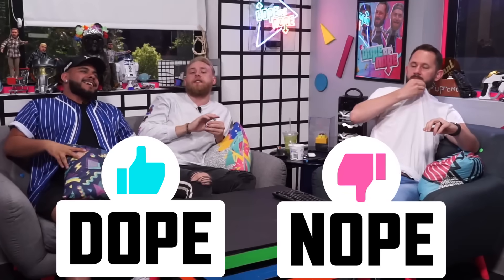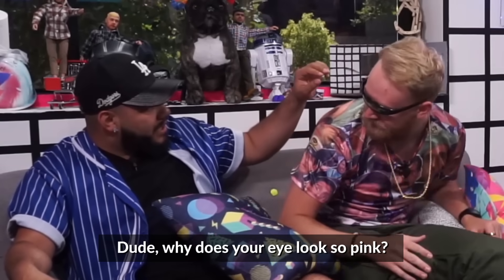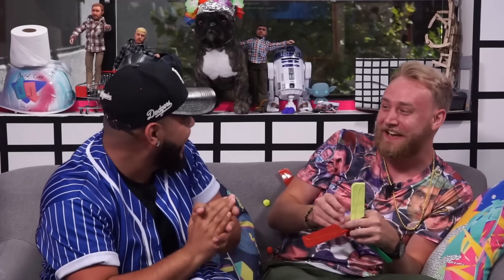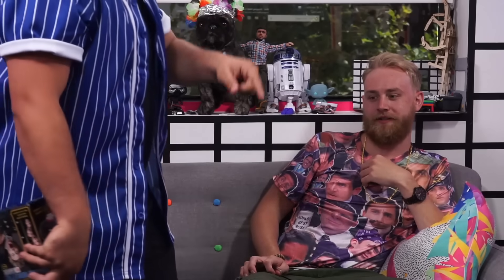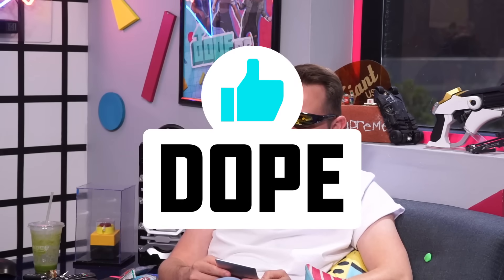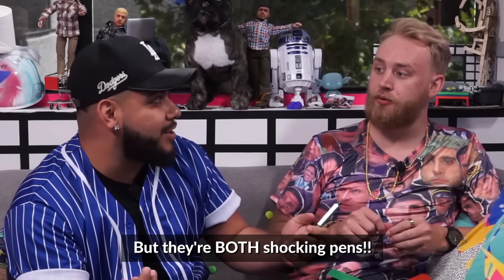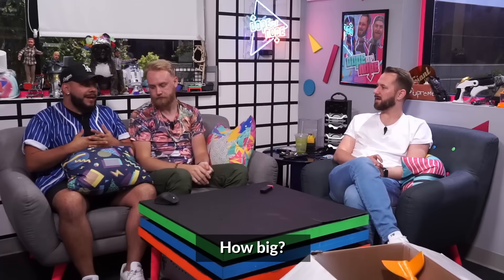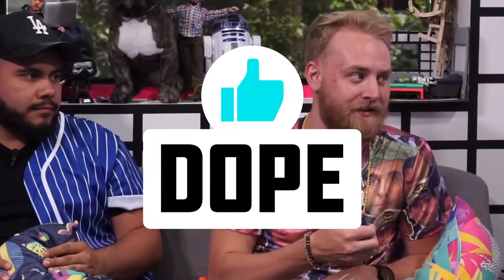We Bought 10 Products On Wish for ONLY $1!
Heyo! What's good? What's poppin'? What's going on? Well, I'll tell ya what's going on...we got a sweet deal for you guys from Wish bebe! Today we're looking at products from Wish that only cost $1! That's right, $1 people!! Are some of these products a nope, naturally but you should the dopes in this video (majority of the products)! Hey, you might even be able to get some stuff for the new school year!